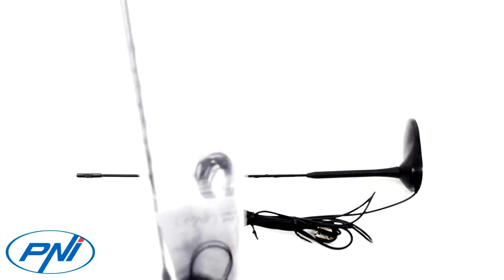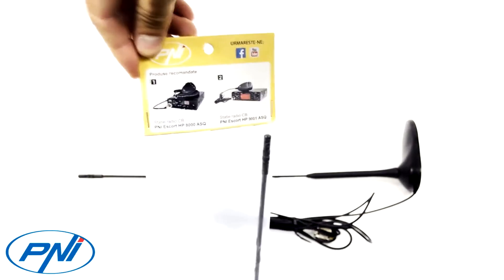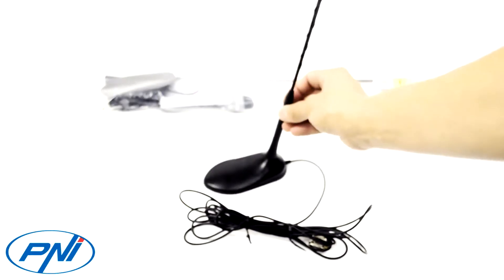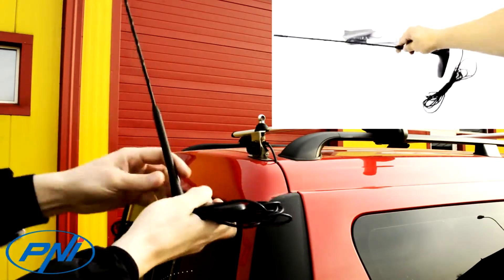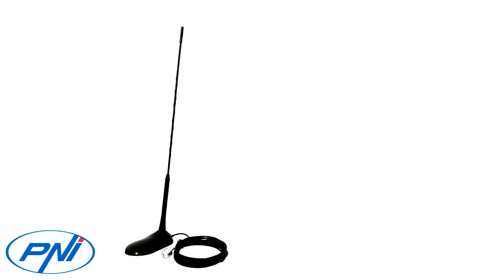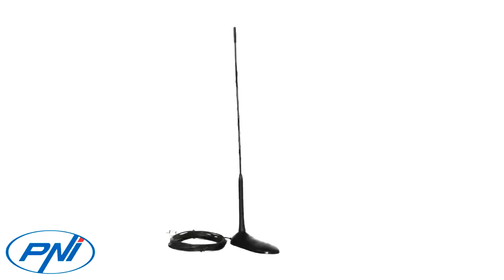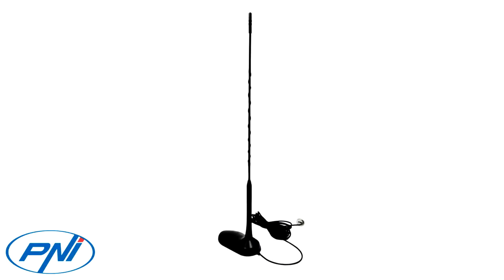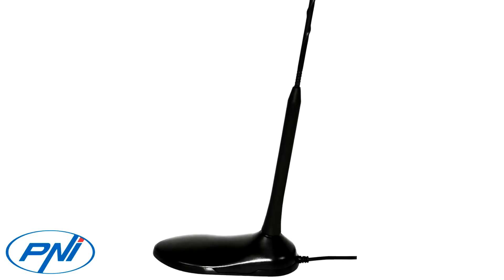The CB PNI Extra 45 antenna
The CB PNI Extra 45 antenna with magnet included SWR 1.0 Traffic communication between participants / drivers using CB radio stations and antennas has been, is and will be a very important aspect over time and helps streamline traffic, find adress destination, identifying traffic jams and avoiding them, finding out the state of the road, weather or problems on the route or road to be traveled.

The CB PNI Extra 45 antenna is a highly viable and useful solution for drivers who want a compromise over long antennas.

So we have not once faced the issue of garages, passages, underground car parks in the Mall, or the old saying "Do you have a remote control car" when I had a long antenna on the car.

Here comes the CB antenna landscape from PNI Extra 45 as a solution to all of the above problems and connected to a car radio station gives us a decent reception for the 45 cm it has, and many other advantages such as :
- It has a 4 m cable that allows discreet positioning in the car;
- It is black and resembles a car radio antenna, which reduces the risk of theft significantly.
- Aerodynamic shape with fiber spiral, on the outside offers resistance at very high speeds;
- Magnetic rubber soleplate to not scratch the paint;
- It is easily tuned in the CB frequency to the car's position due to factory pre-calibration.